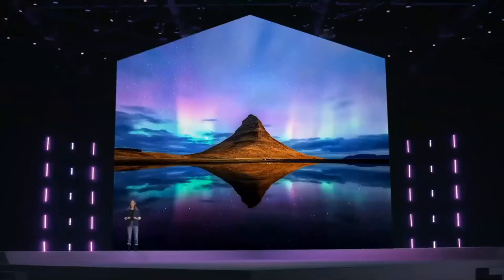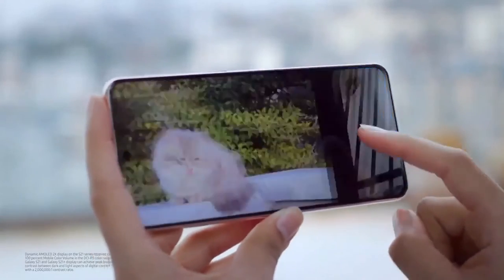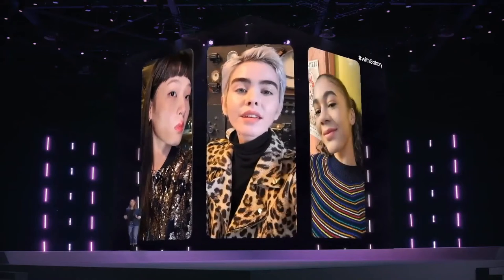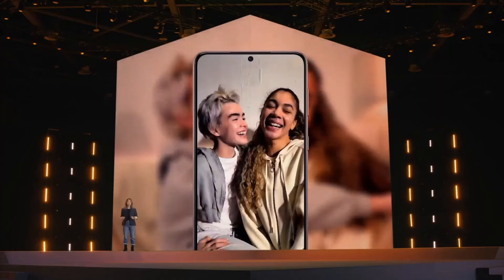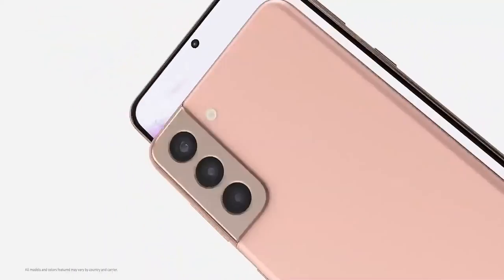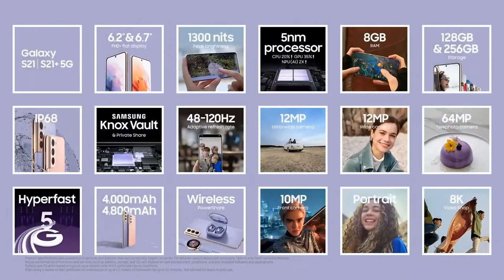Samsung Galaxy S21 Plus - As it happened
Introducing Galaxy S21 and S21 Plus - starting at $799.99

Latest in the galaxy series, all about the S21 and S21 Plus in less than 10 mins.

Tell us what you think about it in the comment section